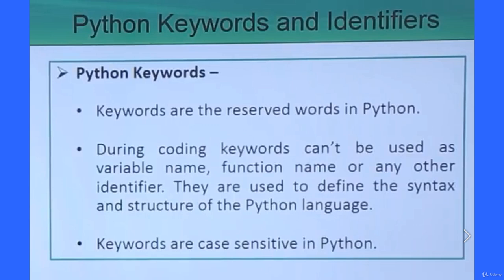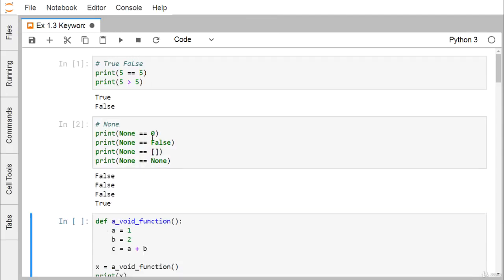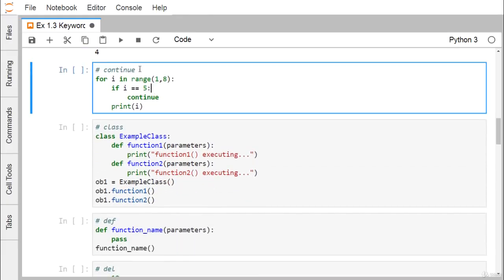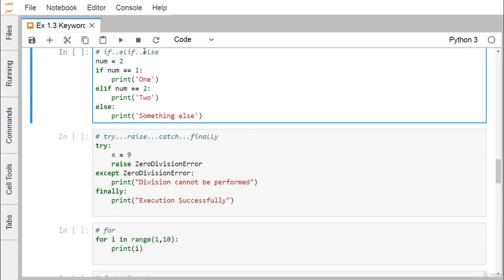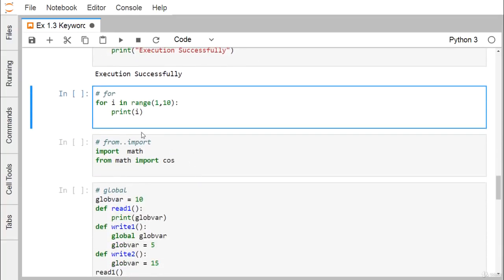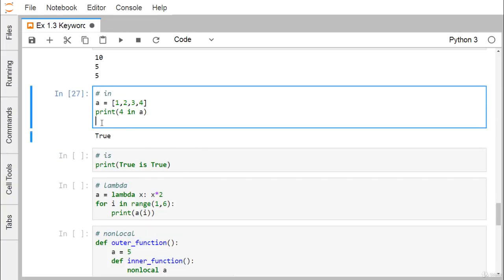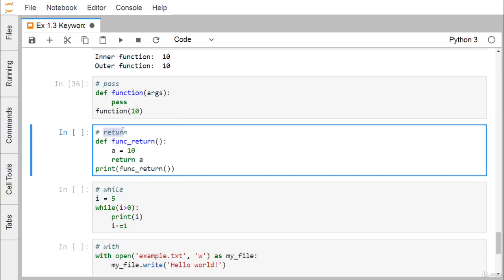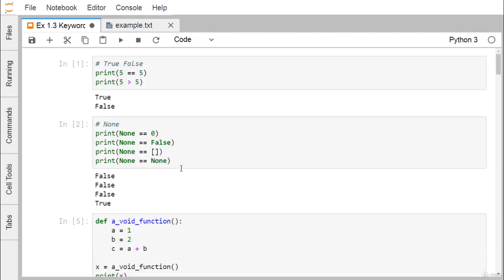Python Keywords And Identifiers - Tutorial 7